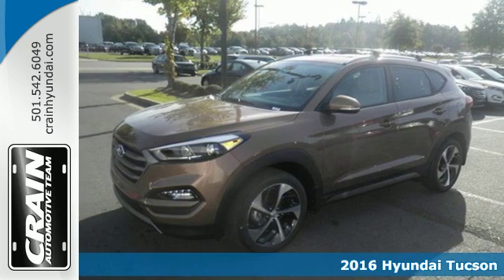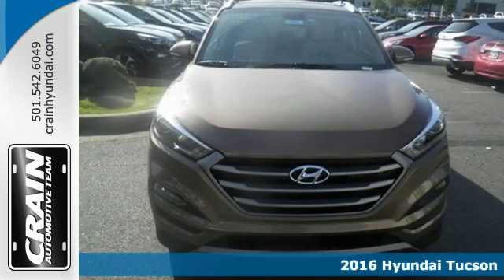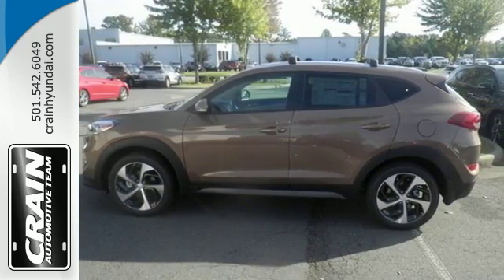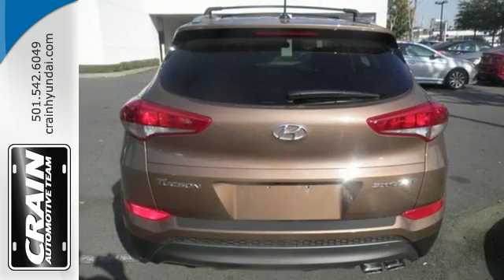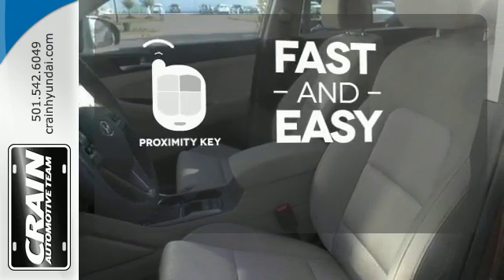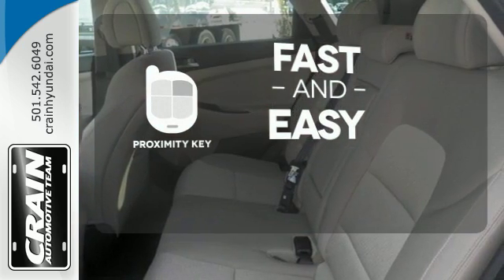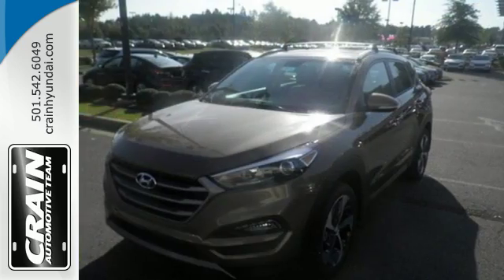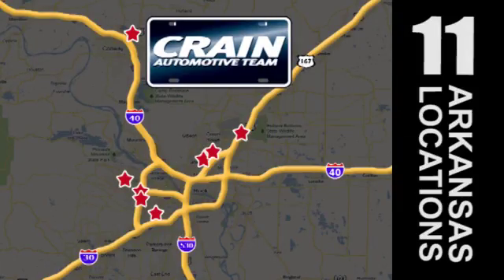New 2016 Hyundai Tucson Little Rock AR Bryant, AR 6HS4061 - SOLD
Year: 2016
Make: Hyundai
Model: Tucson
Trim: BASE PACKAGE
Engine: 1.6L GDI Turbo 4-Cyl Engine
Transmission: Automatic
Color: Mojave Sand
Interior: Beige
Stock #: 6HS4061
VIN: KM8J33A27GU249276
This 2016 Hyundai Tucson Sport is offered to you for sale by Crain Hyundai of Little Rock. Want more room? Want more style? This Hyundai Tucson is the vehicle for you. There's no need to look any further. Crain Hyundai of Little Rock has the perfect match for you. This Hyundai Tucson's Mojave Sand on Beige color combination will make heads turn. There is no reason why you shouldn't buy this Hyundai Tucson Sport. It is incomparable for the price and quality. The 2016 Hyundai exterior is finished in a breathtaking Mojave Sand, while being complemented by such a gorgeous Beige interior. This color combination is stunning and absolutely beautiful! Every new and pre-owned vehicle is backed by the Crain Commitment, including our 100% low price guarantee, a 100 hour love it or leave it exchange policy, and a 100 year 100,000 mile warranty. The Crain Team's Got 'Em!

Address:
11701 Colonel Glenn Rd